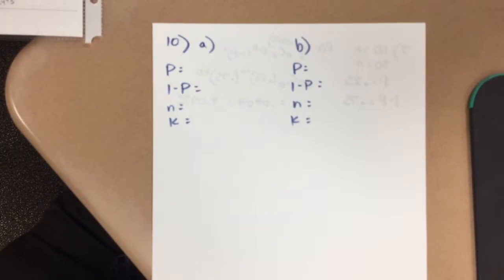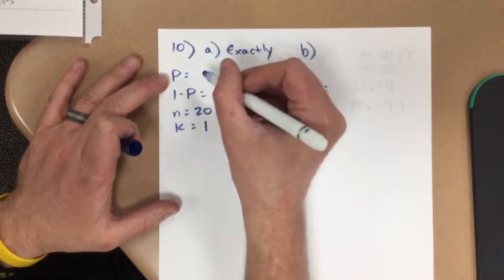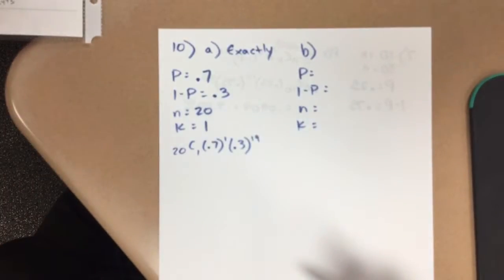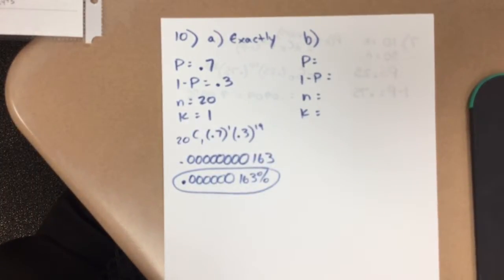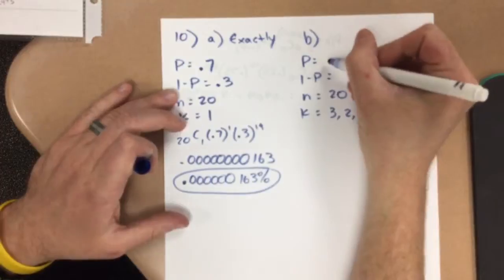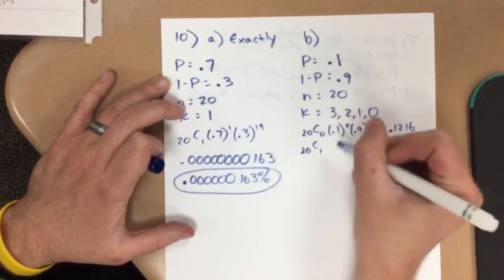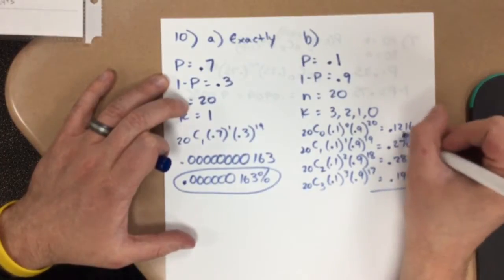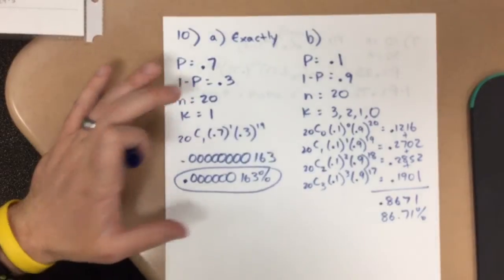Algebra II - Section 6.2 - #10